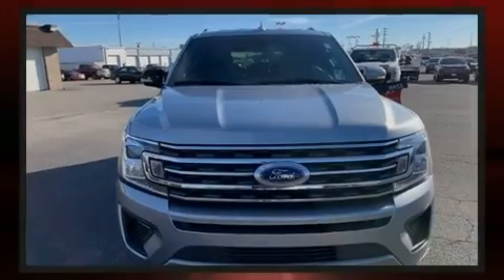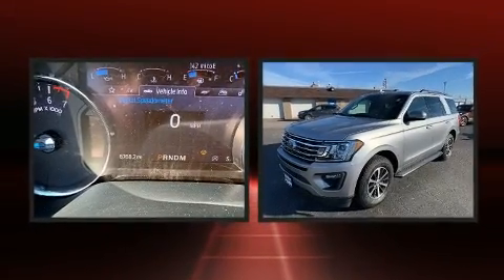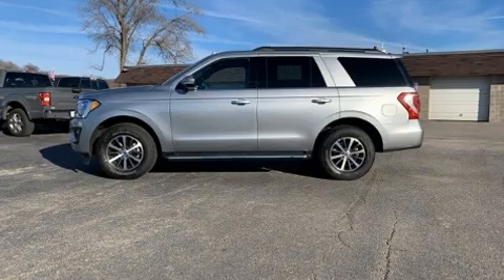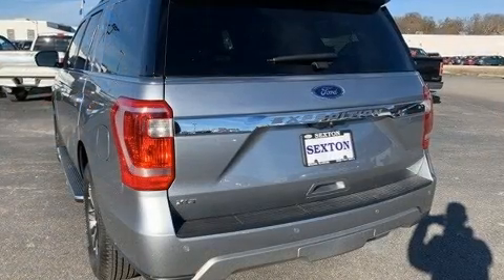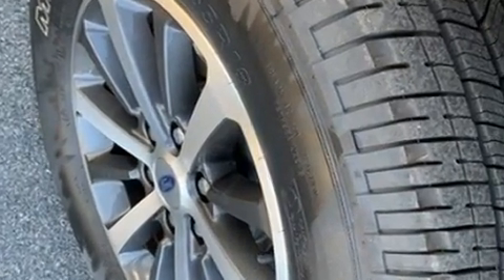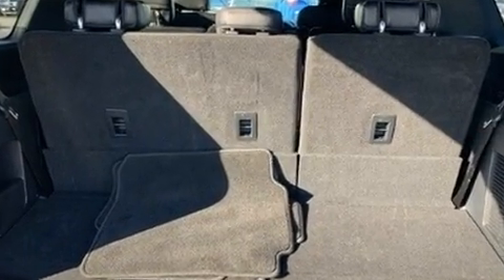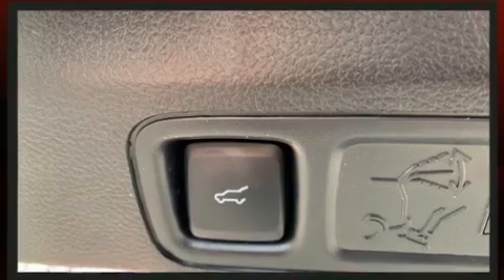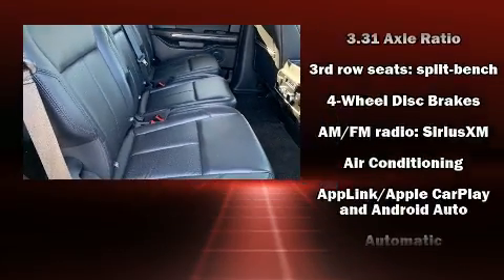2020 Ford Expedition XLT in Moline, IL 61265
Sexton Ford
3802 16th Street

Familiarize yourself with the 2020 Ford Expedition. It features four-wheel drive capabilities, a durable automatic transmission, and a 3.5 liter 6 cylinder engine. The engine breathes better thanks to a turbocharger, improving both performance and economy. All of the premium features expected of a Ford are offered, including: speed sensitive wipers, an automatic dimming rear-view mirror, an outside temperature display, rear parking sensors, lane departure warning, an overhead console, and more. Third row seats provide an even greater maximum passenger capacity. Audio features include an AM/FM radio, steering wheel mounted audio controls, and 6 well positioned speakers. Ford also prioritized safety and security by including: dual front impact airbags, head curtain airbags, traction control, brake assist, a security system, an emergency communication system, and 4 wheel disc brakes with ABS. With electronic stability control supplementing mechanical systems, you'll maintain precise command of the roadway. Our aim is to provide our customers with the best prices and service at all times. Please don't hesitate to give us a call.